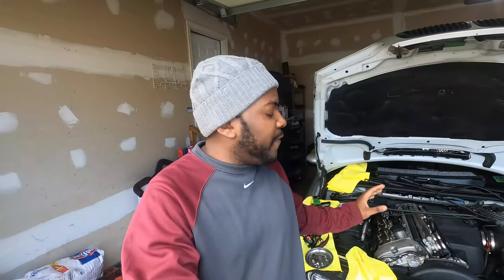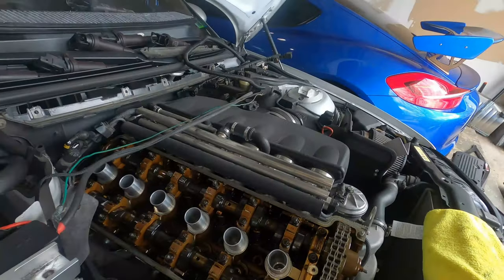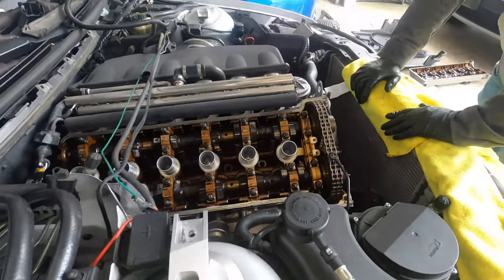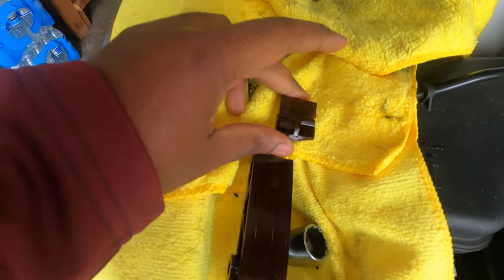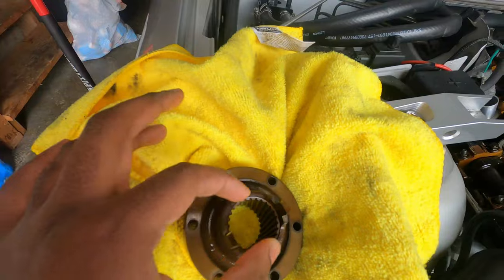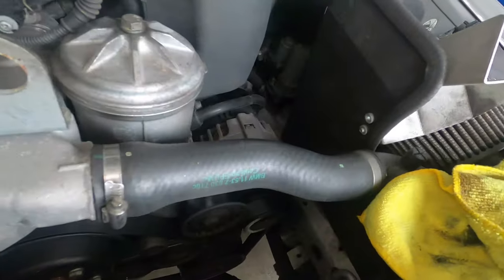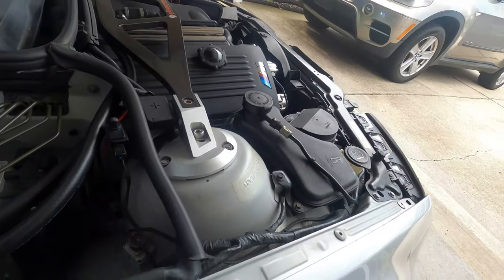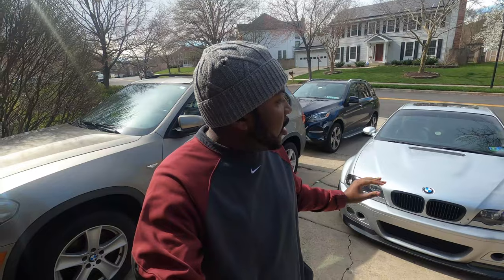E46 M3 Vanos Rebuild & Valves Adjustment Service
Contact Dafoe if you need him to complete the job on your car. He is available in the DMV area. He is an e46 m3 enthusiast and long time member of forums.